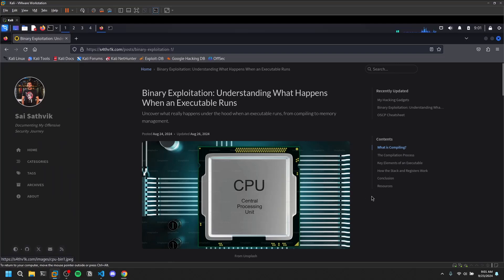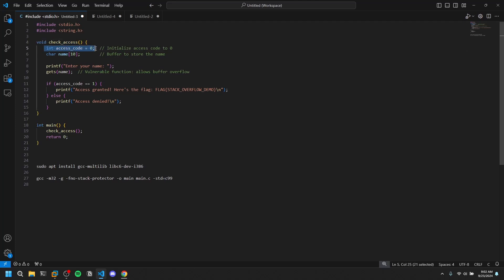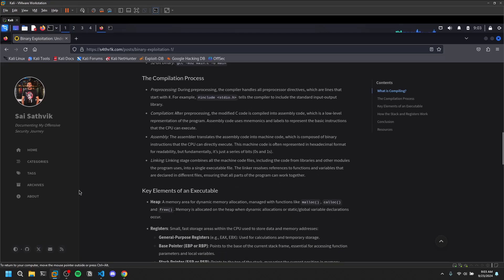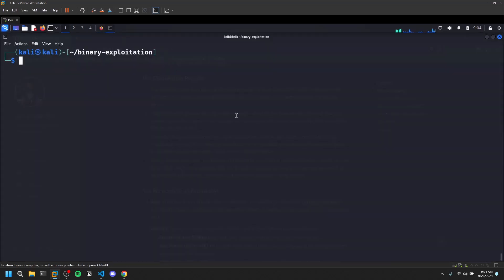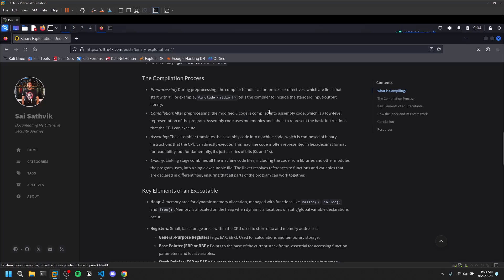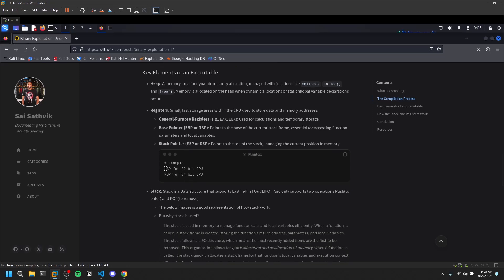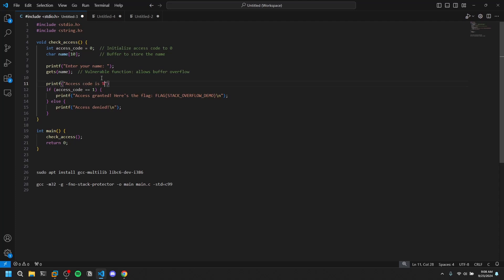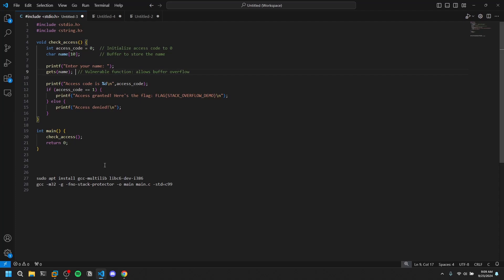Binary Exploitation | Stack Overflow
💡 We believe it is impossible to defend yourself from hackers without knowing how hacking is done. 🕵️‍♂️
🎓 The tutorials and videos on this channel are only for those interested in learning about Ethical Hacking, Security, and Penetration Testing. 🎯